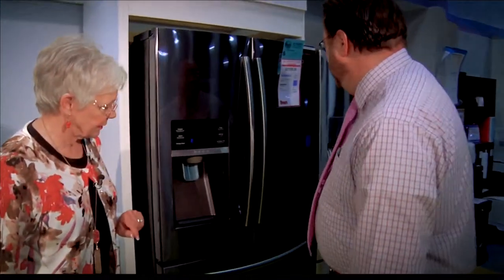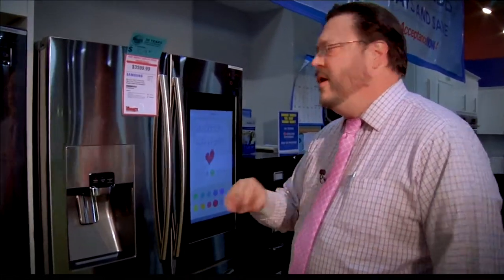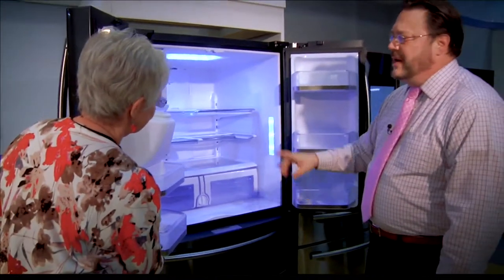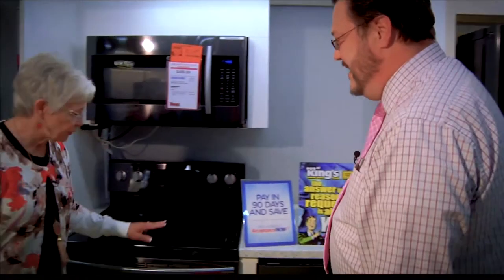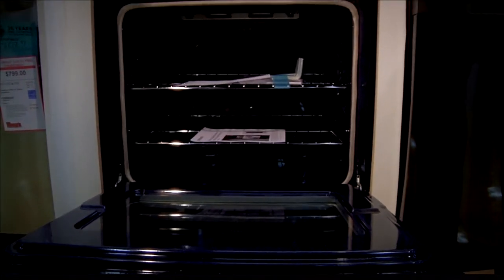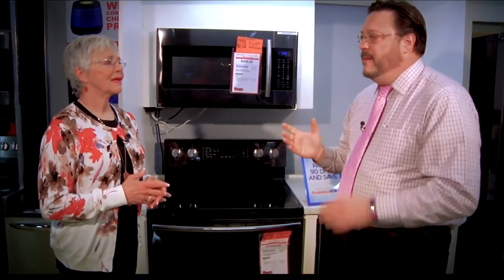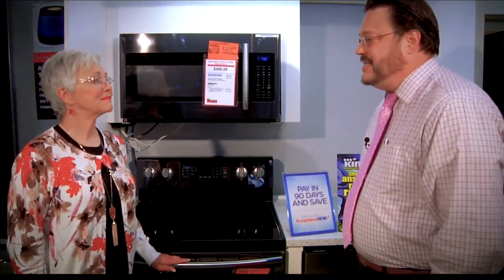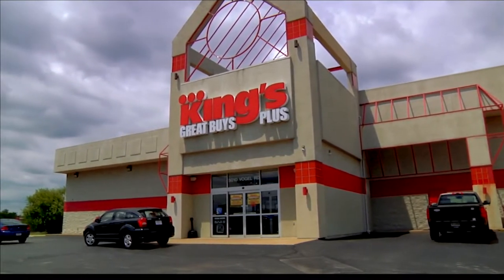WEHT Local Lifestyles - King's Great Buys Plus